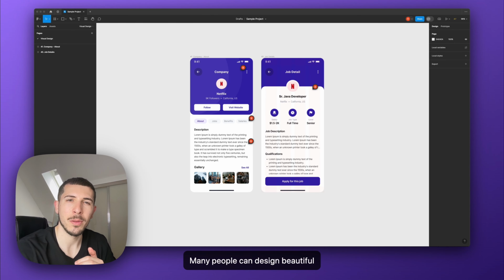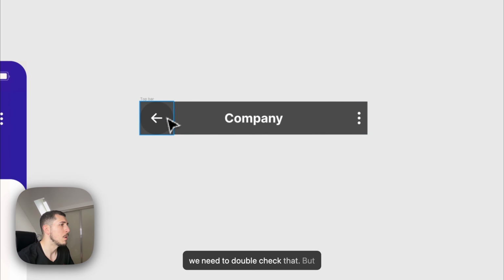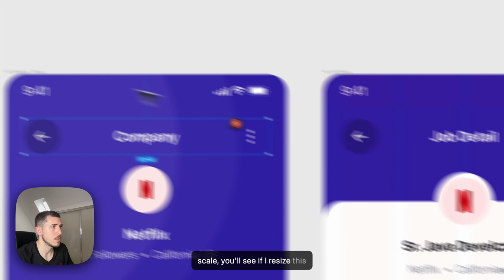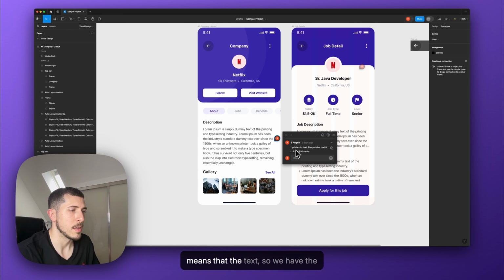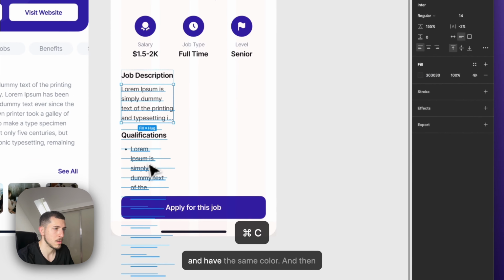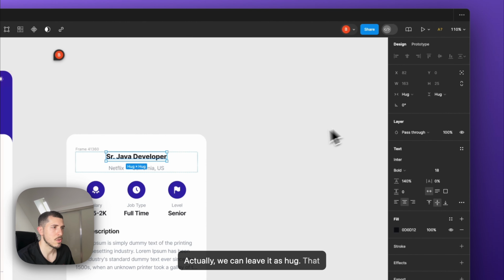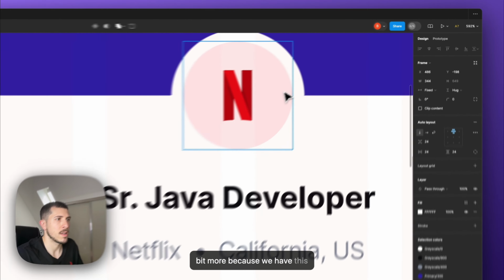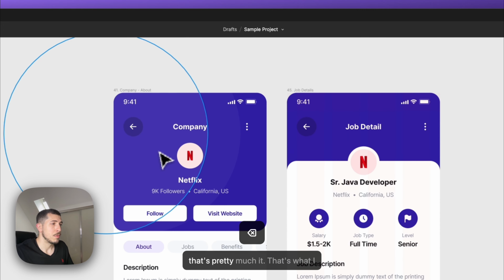Figma (App) UI Design Like a Pro - Improving Usability, Accessibility and Interaction Design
Unlock the full potential of your Figma designs and UI expertise - In this tutorial, I took a community resource and enhanced its usability, accessibility, and components using Auto-Layout advanced techniques.

Whether you're a beginner or an experienced designer, I hope you'll find it valuable to make your designs more effective and user-friendly and use this as practice.

👉 Don't miss out on our exclusive tips and tricks.

Chapters:
0:00 - Introduction
0:58 - Auto-Layout App Bar
4:59 - Tabs Layout & Interaction
7:02 - Flexible Text Containers
9:45 - Auto-Layout Card with Content
16:37 - Conclusion